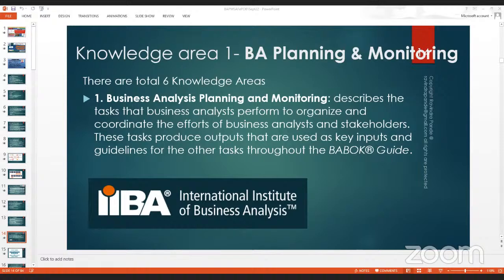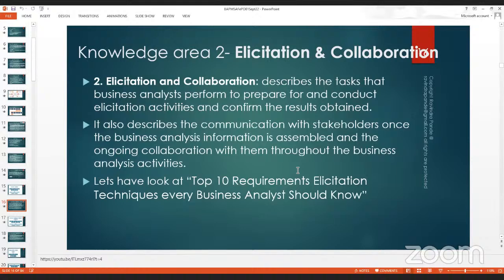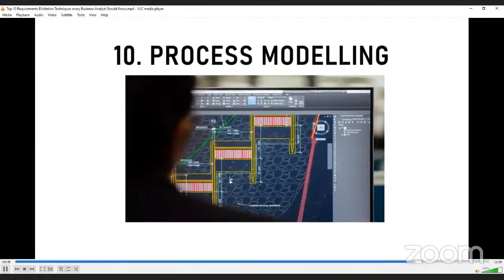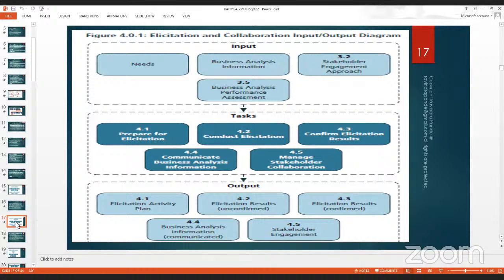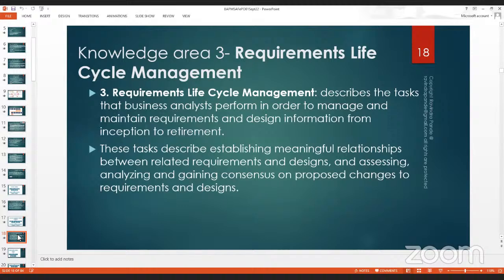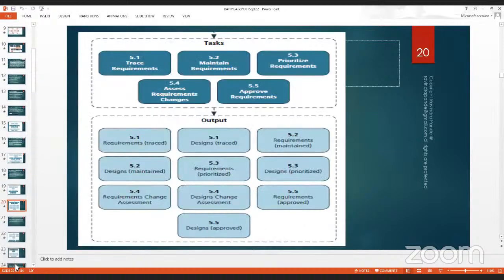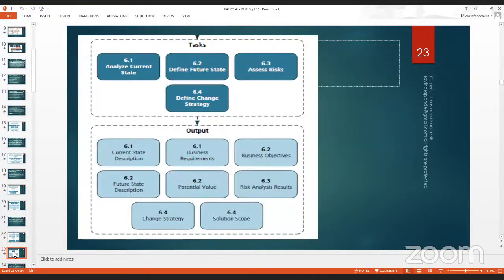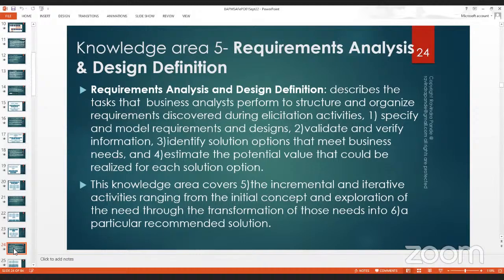BA-Project Management -Product Owner -Scaled Agile SAFe Instructor Led IT Training Sept22 Session 3